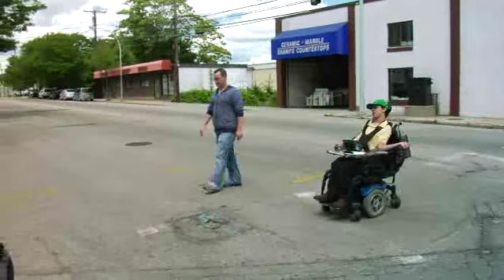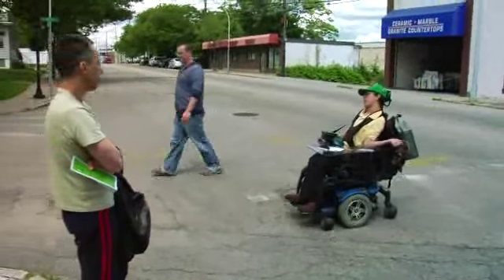Wheelchair Orientation & Mobility (Chapter 4 of 7)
Wheelchair Orientation & Mobility
By Scott Crawford
In this webcast James Scott Crawford, a Certified Orientation and Mobility Specialist, addresses the training needs of people with visual impairment who use power wheelchairs as their primary mode of transportation. Ch 1 -- Introduction, Ch 2-- Navigating Tight Spaces, Ch 3 - Navigating Doors, Ch 4 - Curb Ramps, Ch 5 - Timing on Street Crossings, Ch 6 -- Transportation, Ch 7 - Working with Physical and Occupational Therapists.